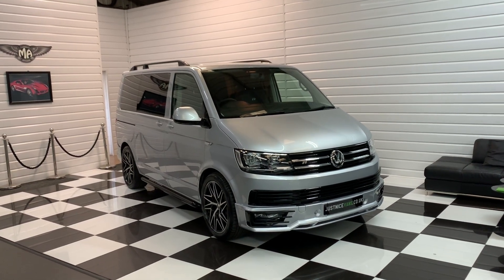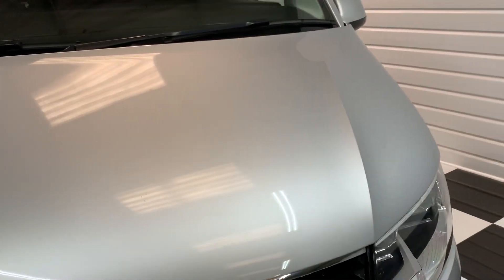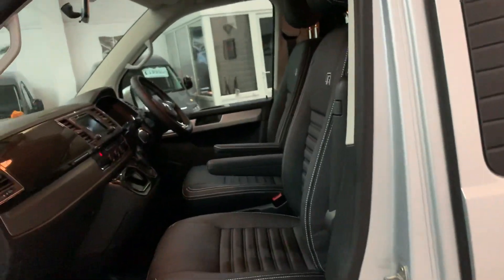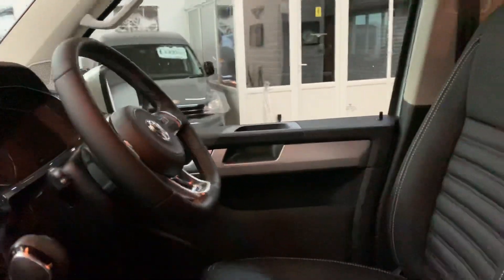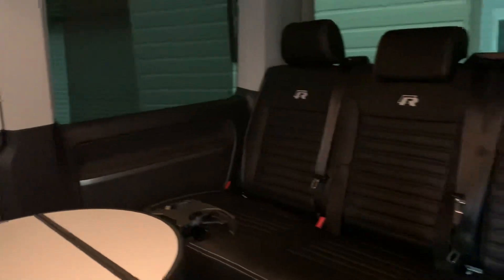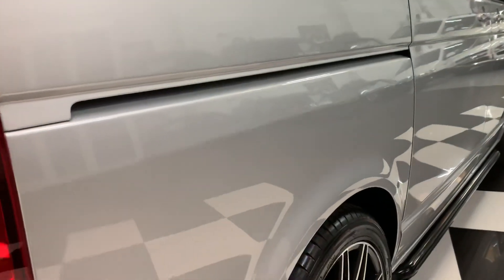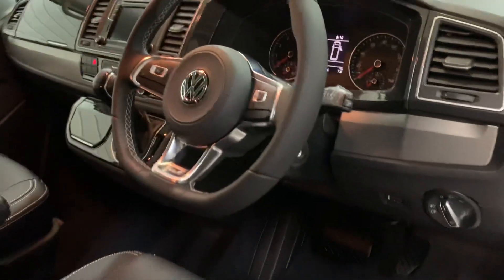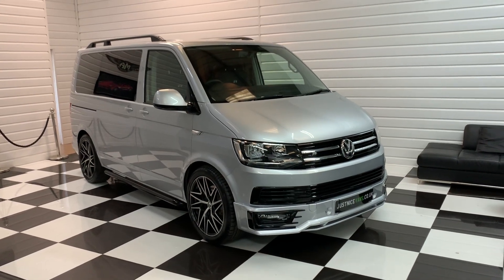2017 (17) Volkswagen T6 Caravelle 2.0 TSi Petrol 204BHP DSG Automatic (For Sale)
Here we offer for sale a superb and very rare PETROL TSi T6 Caravelle DSG auto with 201bhp! It's fitted with our R Edition styling pack and boasting a very good specification level.

The Caravelle has a very practical 7 seat layout with seats that can face forwards or backwards, in addition to the rear bench transforming into a bed! Take a look at it's extensive specification:

Air conditioning
Bespoke premium R leather interior
Discover Media satellite navigation
App Connect with Voice Control
Front and rear park sensors
Cruise control
Power folding mirrors
Leather multifunction R steering wheel
30mm genuine VW lowering springs
20in alloy wheels
Side bars
Roof rails
R Edition styling pack
Privacy tints
Front fog lights
Carbon Fibre style rear bumper protector

This Caravelle will be supplied with the balance of manufacturers 3 year/100,000 miles warranty and VW roadside assistance package.

Please call Andy on 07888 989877 to arrange a viewing or discuss this vehicle.

Want to personalise this vehicle to your taste? Many upgrades available: ALLOY WHEELS ~ ENGINE REMAPS ~ BESPOKE LEATHERS ~ SAT NAV'S ~ INTERIOR MATS ~ MULTI-FUNCTION STEERING WHEELS ~ ETC. Tell us what you want and we'll try to make it happen!  Usually 20 – 25 beautifully presented Transporter Kombi's and Shuttles in stock ~ DSG ~ BiTDi ~ 4Motion ~ Sportline ~ Etc ~ Please phone us with your requirements as stock is always changing